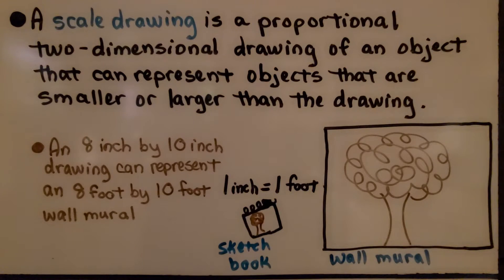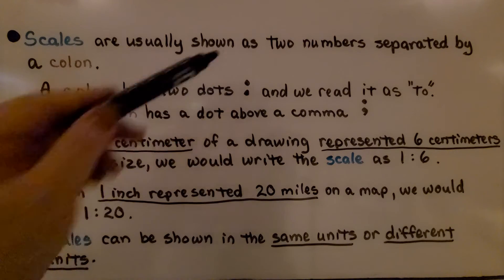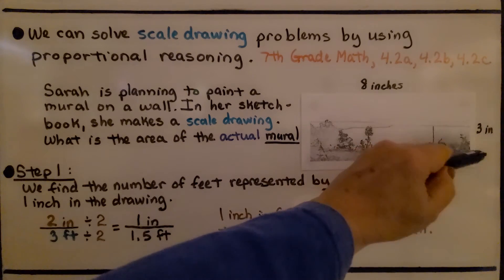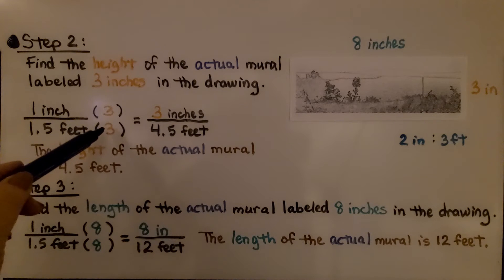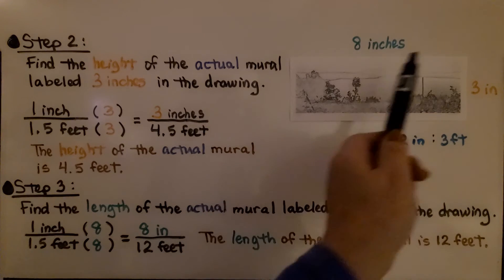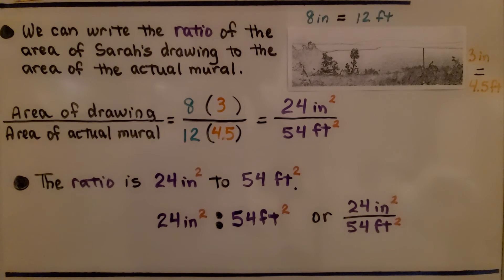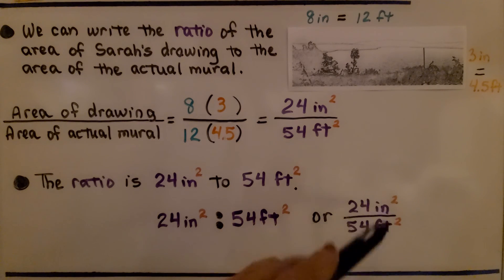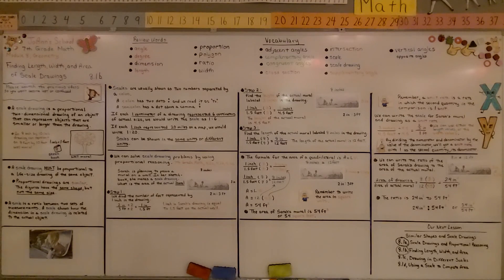7th Grade Math 8.1b, Finding Length, Width, and Area of Scale Drawings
A scale drawing is a proportional two-dimensional drawing of an object that can represent objects that are smaller or larger than the drawing. A scale drawing must be proportional to a life-size drawing of the same object. Proportional drawings are similar. The figures have the same shape, but not the same size. A scale is a ratio between two sets of measurements. A scale shows how the dimension in a scale drawing is related to the actual object. We explain how to write a scale using a colon. Scales can be shown in the same units or different units. We solve a scale drawing problem by using proportional reasoning. We find the area of a mural that was drawn in a sketchbook. We write the scale for the mural and drawing as a unit rate. We write the ratio of the area of the sketchbook drawing to the area of the actual mural.

Language: ‎English
2018 copyright
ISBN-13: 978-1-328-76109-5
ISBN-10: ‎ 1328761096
Item Weight: 2.4 pounds
Paperback: 560 pages
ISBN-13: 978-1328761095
Product dimensions: 8.5 x 1.07 x 1.12 inches
Reading level: 12 - 13 years